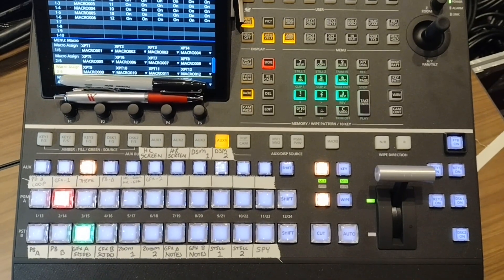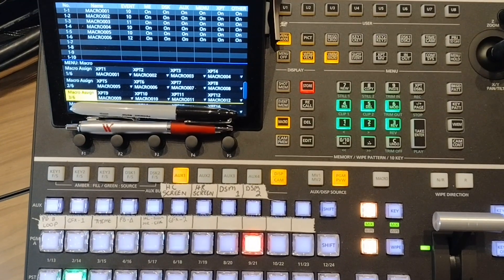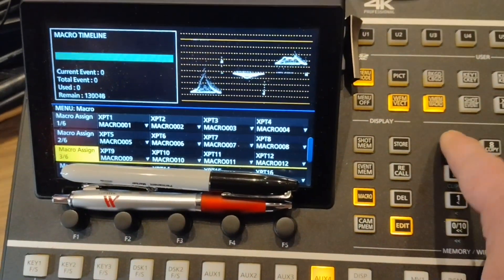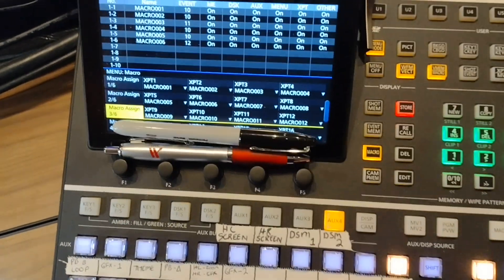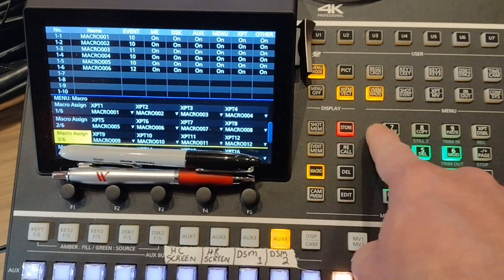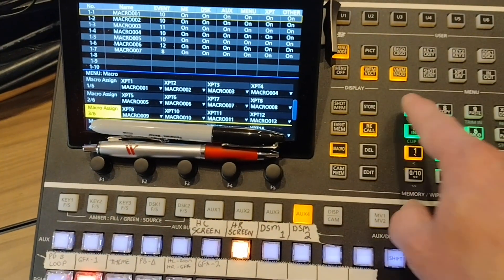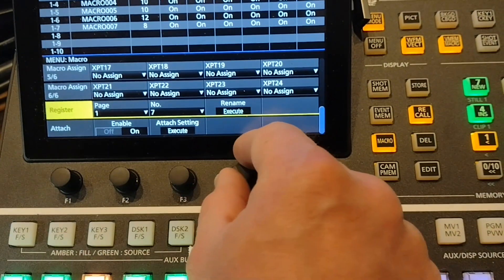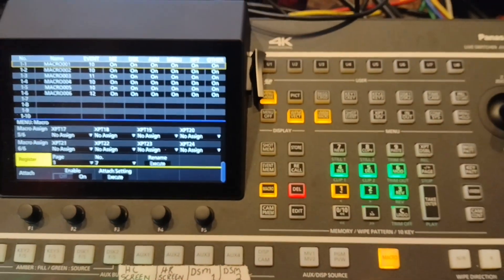PANASONIC AV UHS500 RECORDING MACROS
This video explains how to record macros on the Panasonic AV-UHS500 switcher. I hope this helps you!